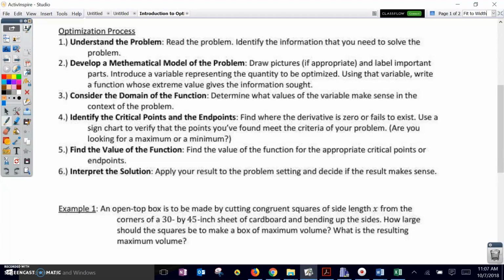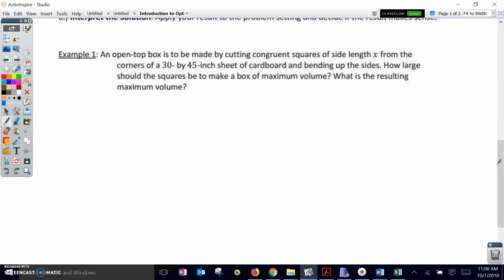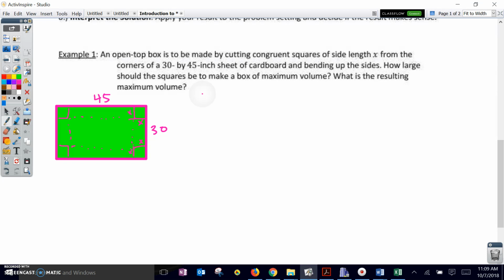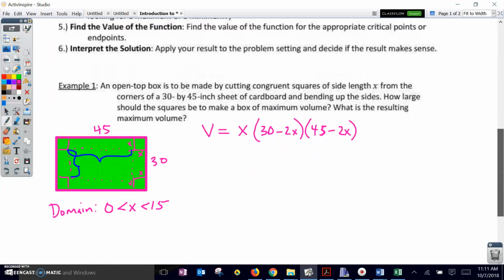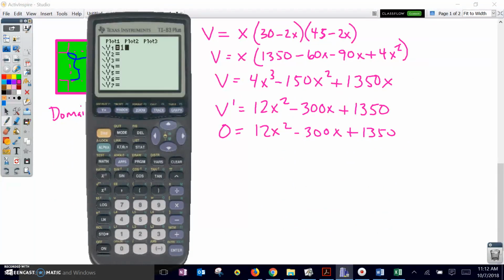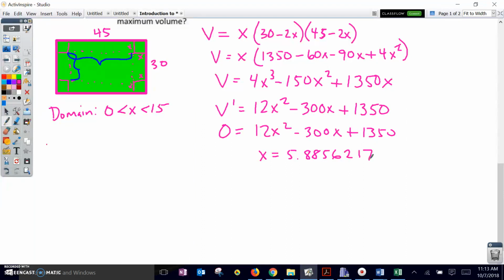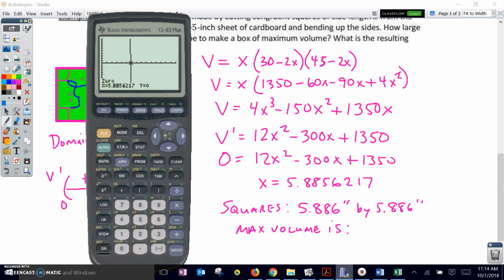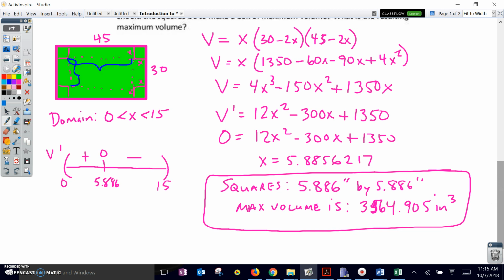Introduction to Optimization- Example 1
This video was created as a supplement to in class instruction for my AP Calculus AB class. It works through an example of an optimization problem.